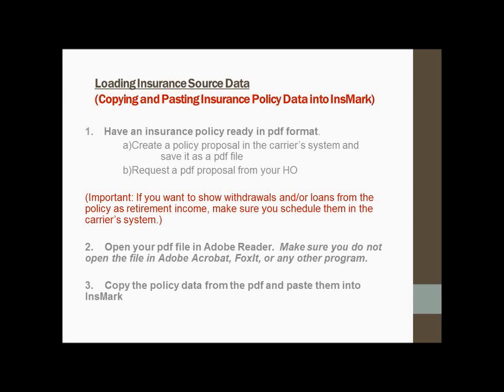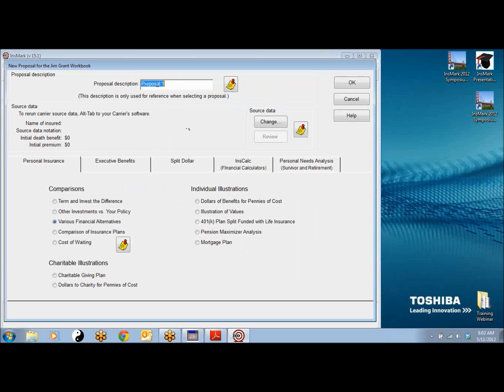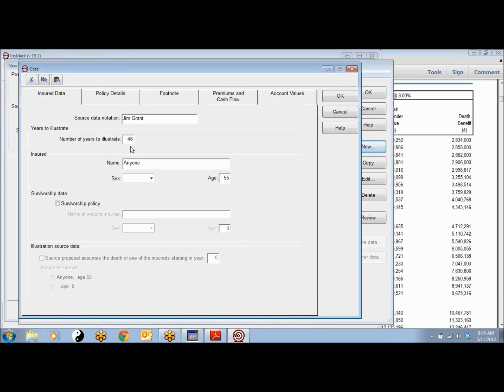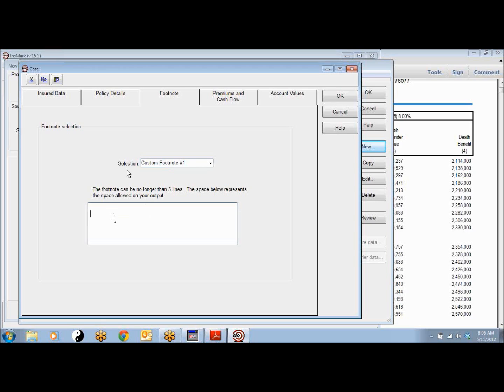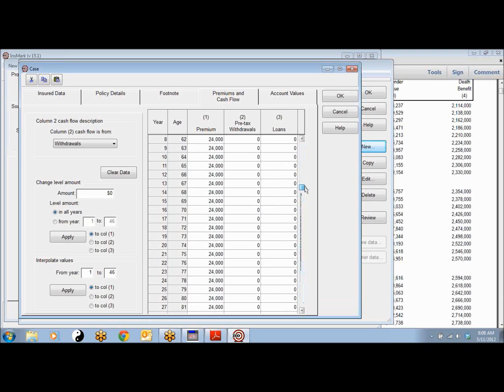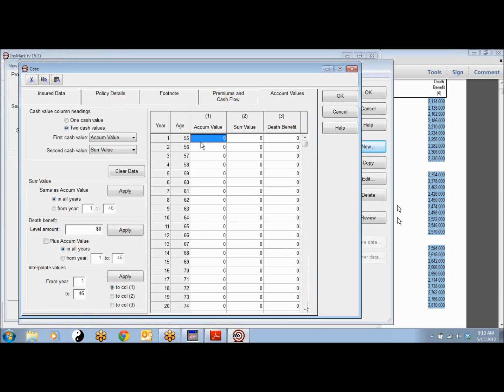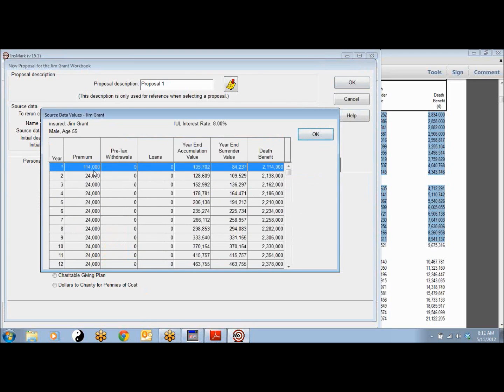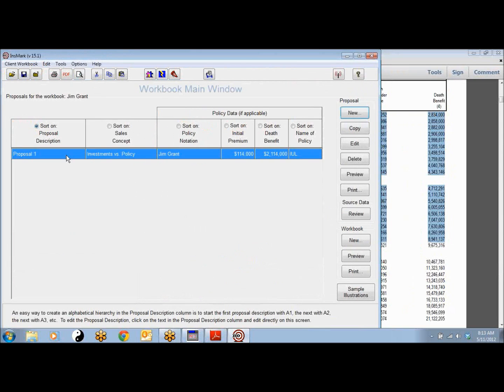InsMark Input Training Webinar_Part I.wmv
Loading Insurance Source Data into InsMark by Copying and Pasting from a PDF File